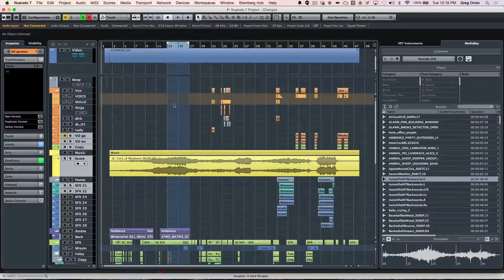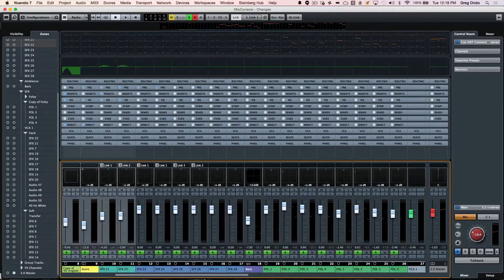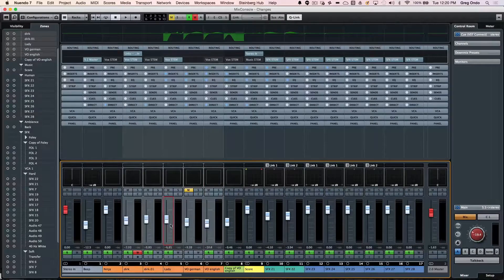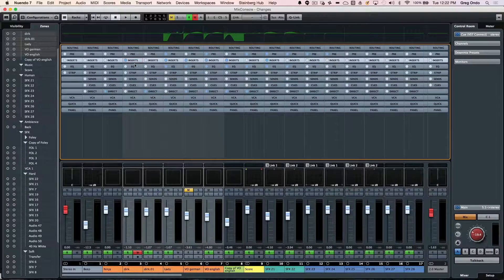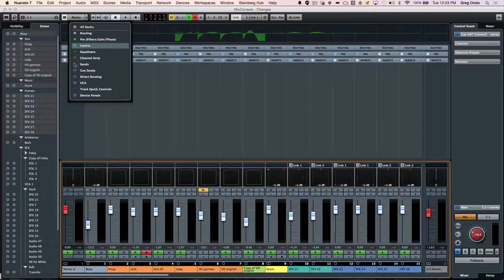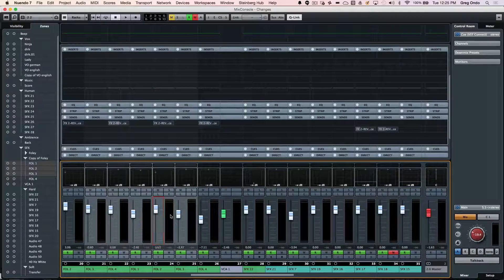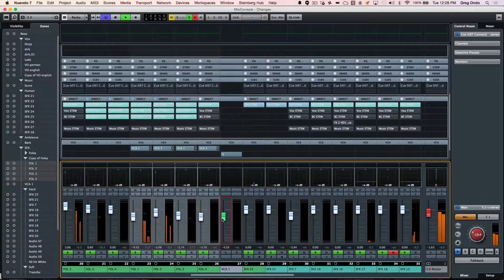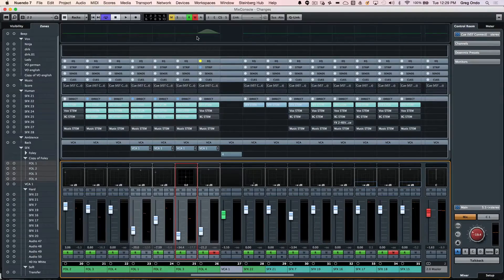How to Set up the Mix Console in Nuendo 7 | Getting Started with Nuendo 7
The mixer is a very important tool in any DAW. Learn how to use the MixConsole in Nuendo 7 navigate through complex projects, use shortcuts and routing options plus the many other features it includes.